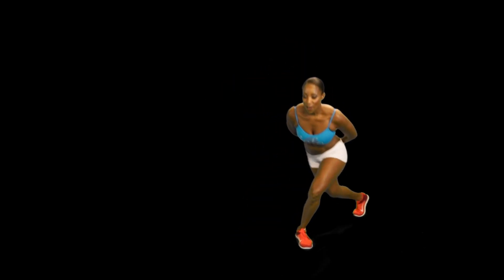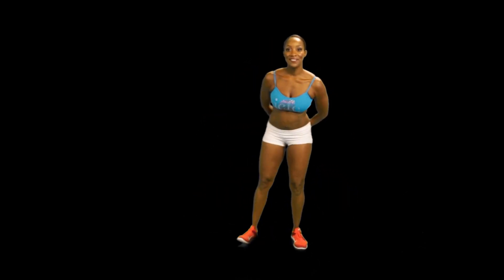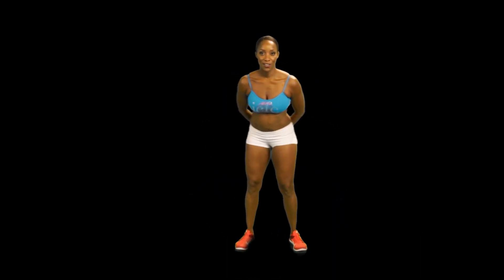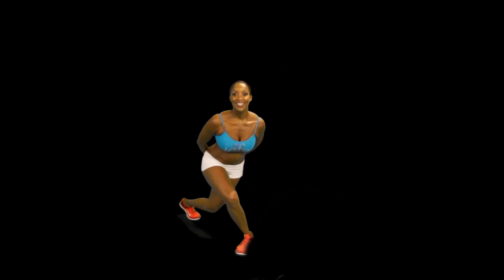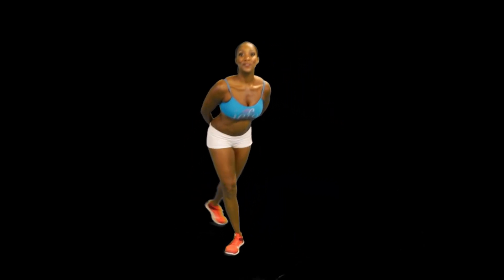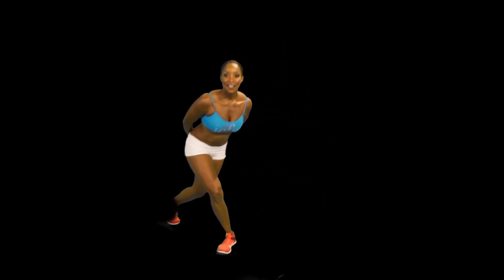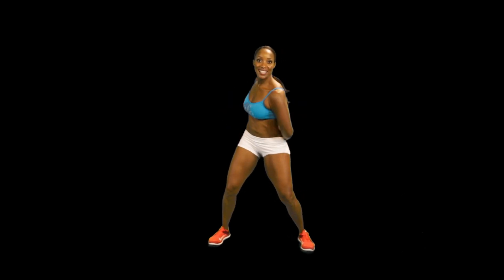Activa tus glúteos y muslos exteriores con este ejercicio rápido y eficaz | TiffanyRotheWorkouts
Activa tus glúteos y muslos exteriores con este ejercicio rápido y eficaz. Donde quiera que estés, detente y haz este entrenamiento ahora! Potencia tu metabolismo apretando las pompas. Dime dónde estaban y qué hacías cuando lo hiciste :)

Para mi plan de entrenamiento completo y programa gratuito de ejercicio visita

Consigues mi nuevo  APP en itunes busca Tiffany Rothe Workouts

Acerca de Tiffany Rothe
Tiffany Rothe Workouts son traído a usted por Tiffany Rothe. Su ejercicios son rutinas divertidas y efectivas que puede mezclar y combinar para ayudarte perder grasa corporal, apriete los músculos reducir el tamaño de su cintura y firme su espalda y los brazos. De entretenimientos de la base a ejercicios cardio Tiffany comparte planes entretenimientos y rutinas ejercicios que quemar calorias sin lugar a duda.